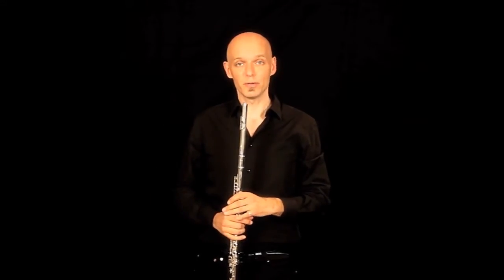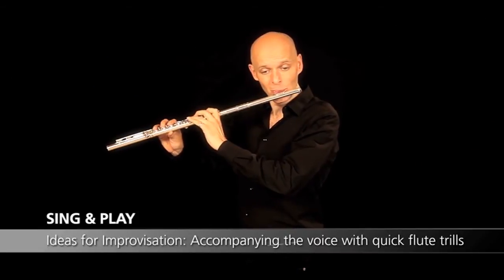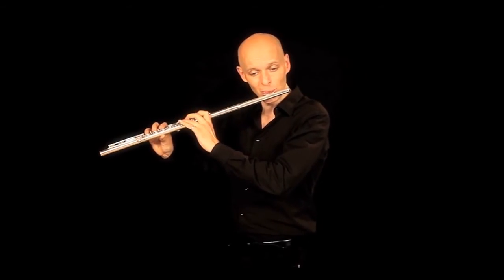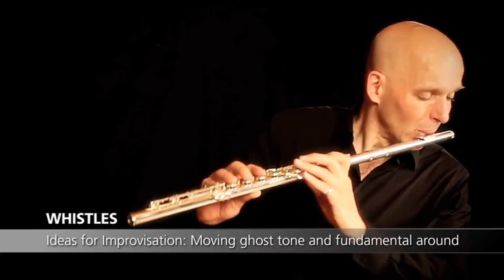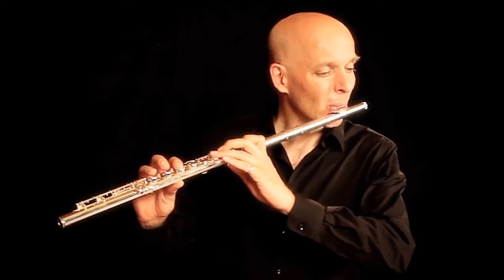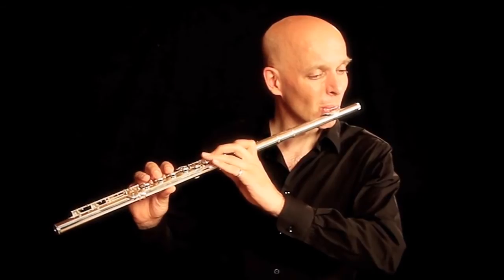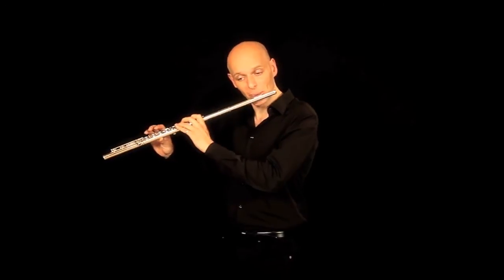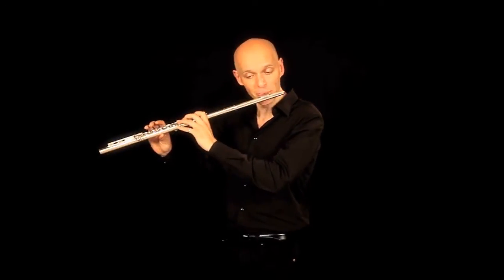Tilmann Dehnhard: the new flute (English)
This workbook and DVD will galvanize anyone into action who wants to learn and apply contemporary flute techniques.

Everything from beatboxing on the flute to high speed trills is included. Tilmann Dehnhard's confidence-building approach and helpful, practical advice will ensure good progress in this exciting genre and kindle the self-assurance to improvise and experiment.

Each chapter is complete in itself and working through the book from the beginning is not required. Specific skills can be worked on in any order - just as you please. All of the exercises in the book are demonstrated on the DVD which is invaluable - bringing to life the techniques explained in the book.